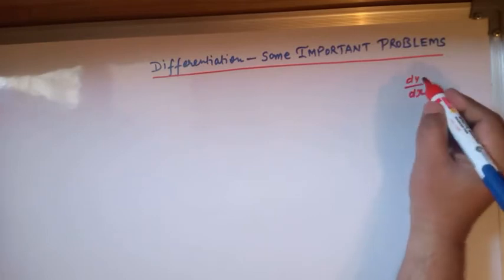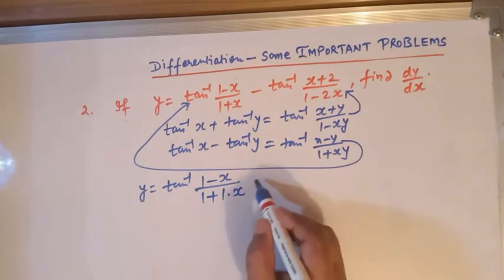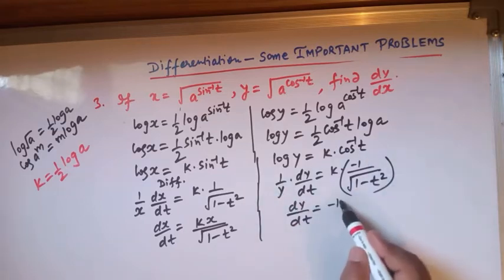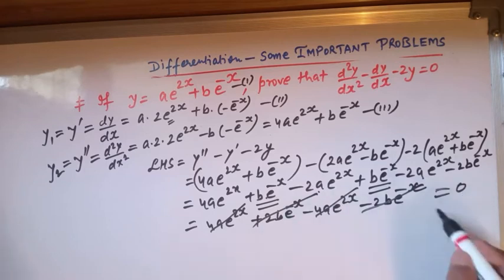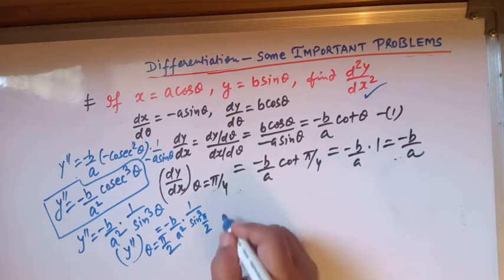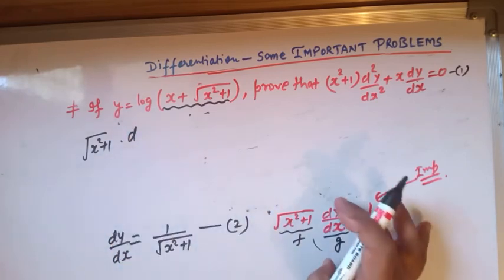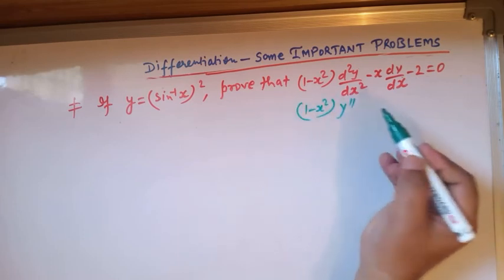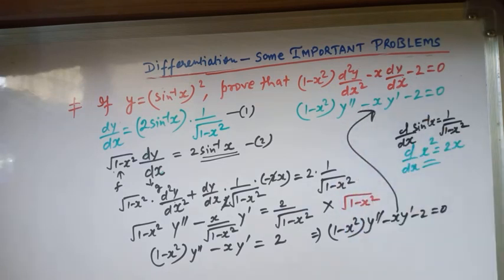Differentiation-Solved Problems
CALCULUS